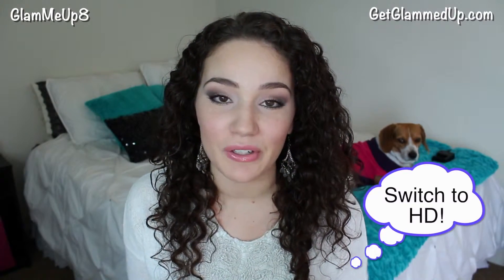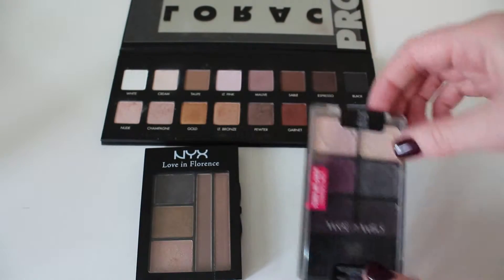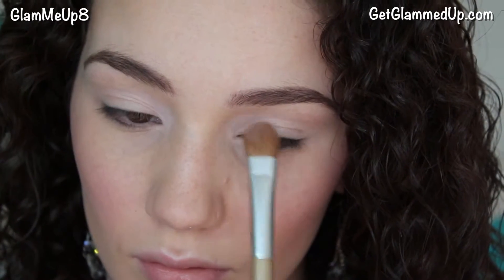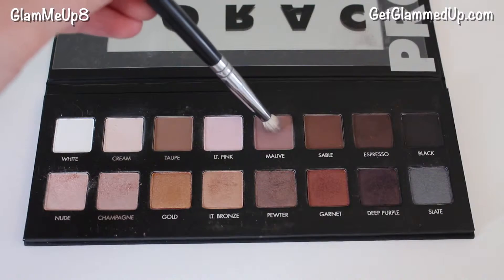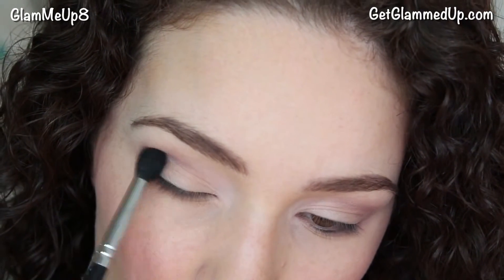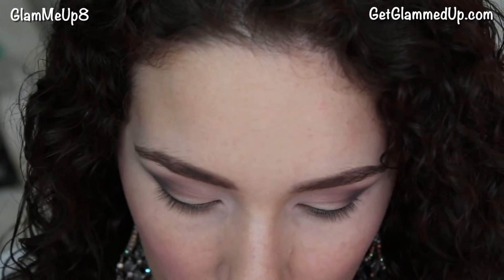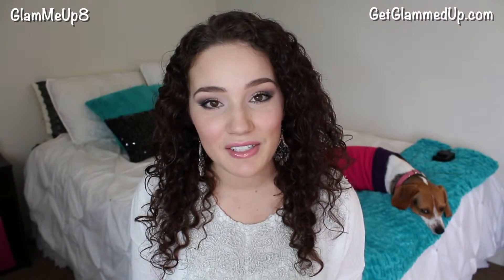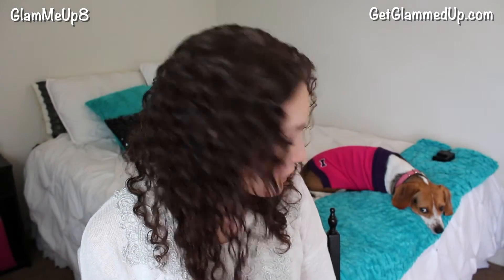How to Make Brown Eyes Pop Makeup Tutorial